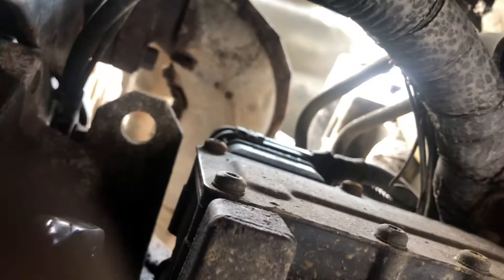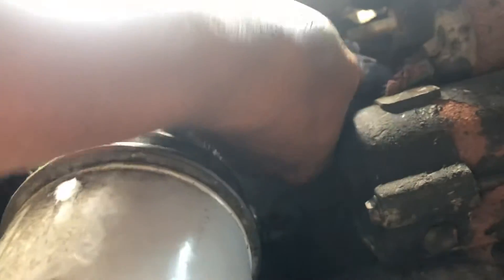Just my luck 4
I got the van on the jack stands. The starter is Almost off. One nut is trouble- socket handle too long- but i will figure something out. I still cant remove the plastic connector on the signal wire. I will try a screwdriver. Once the old starter is out I'll have to clean the metal spacer with sandpaper. New starter doesn't come with it. Dawn soap got the grease off me and it's about to pour out so i am done today.